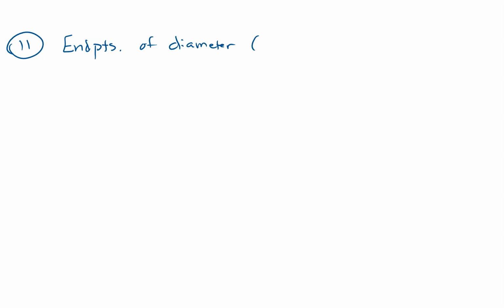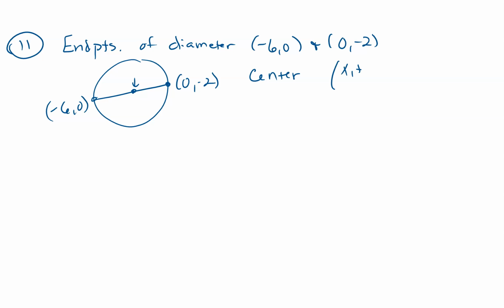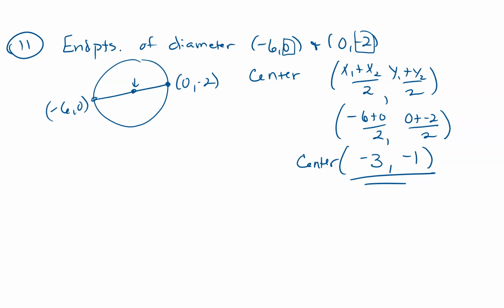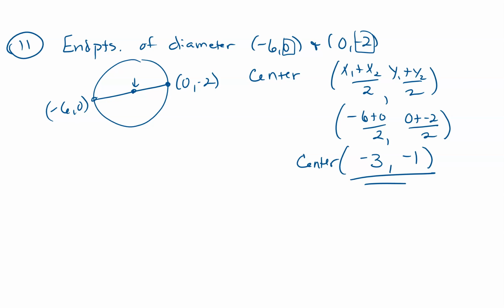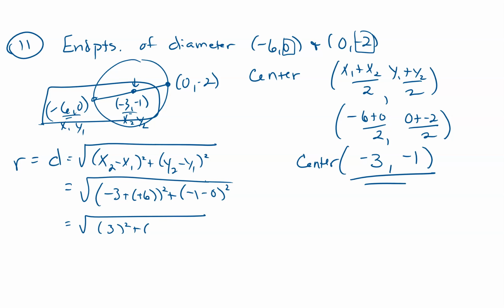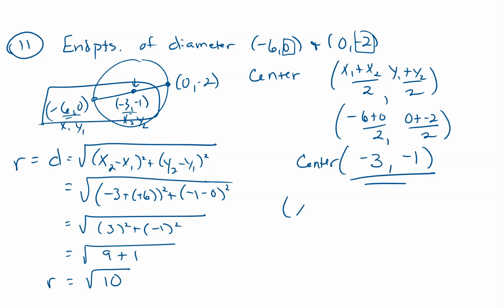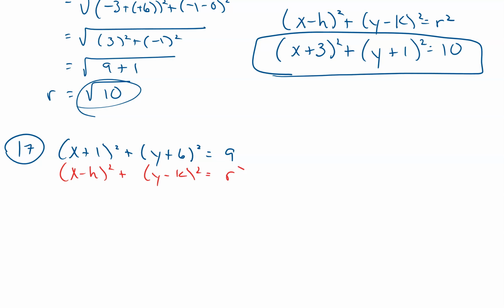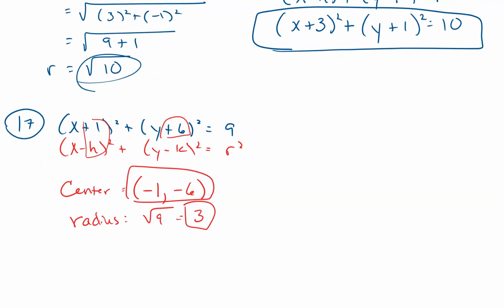Precalc Hw Problem Help #11 and #17